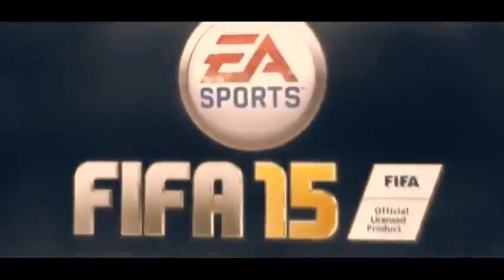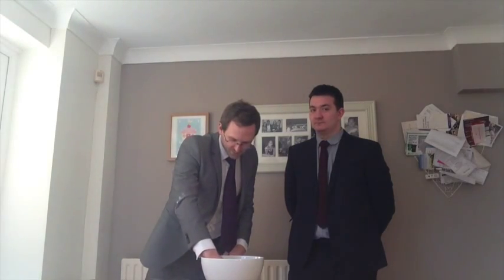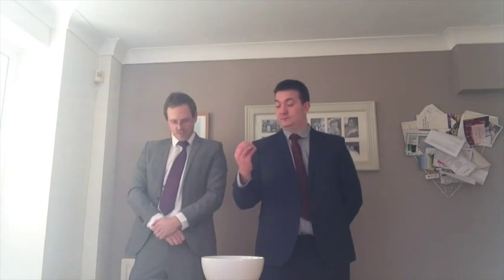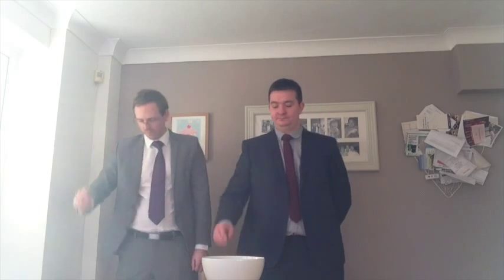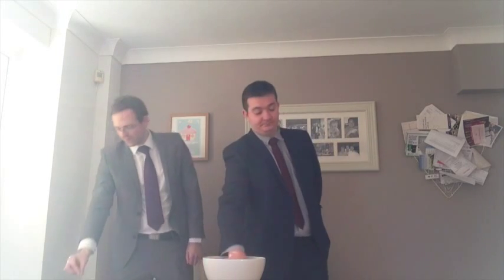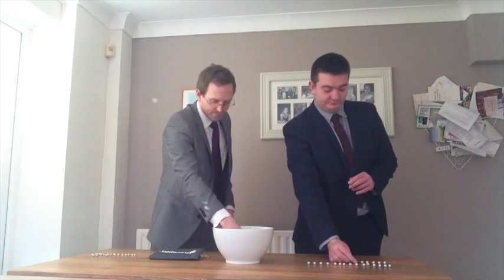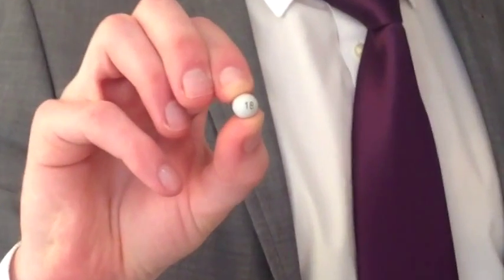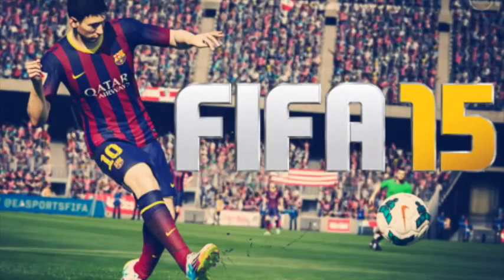Garforth Academy Charity FIFA Tournament 1st Round Draw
Keep an eye on the learning platform for details of your fixture!